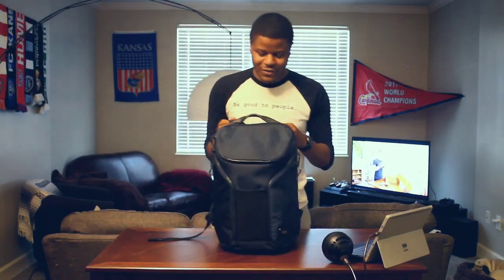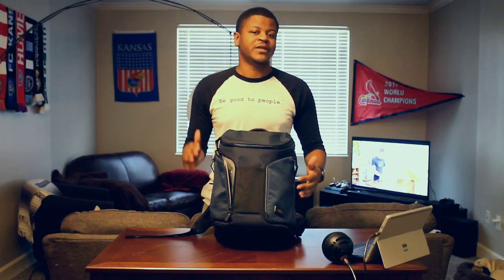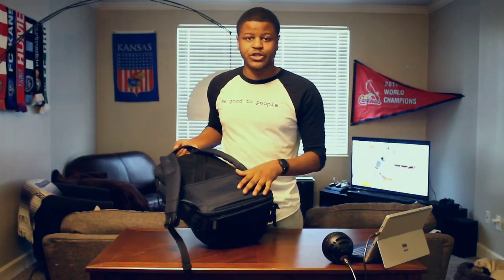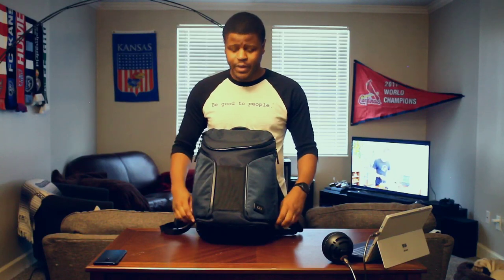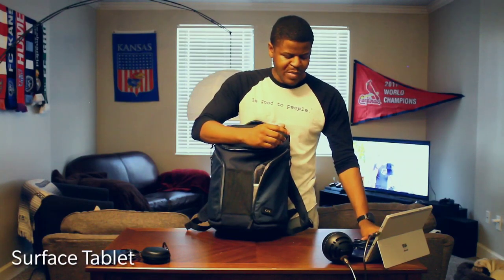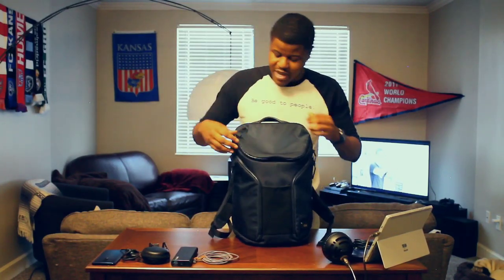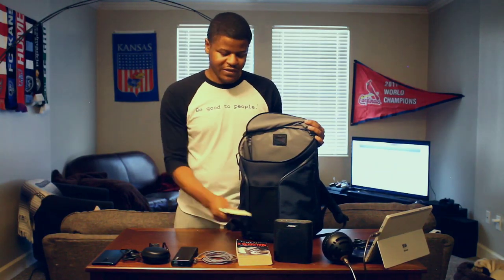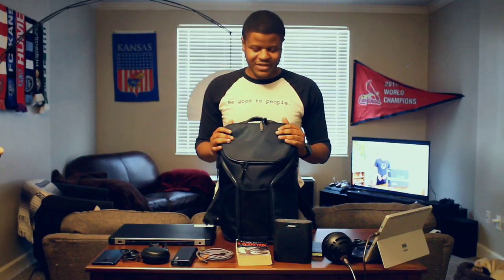What's in my Bag - Tumi Tahoe Backpack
Welcome to the first episode of King Tech! This is a video about everything I carry on a daily basis  in Tumi Backpack and hopefully you get to know me a little better from watching.

Huge thanks to my team for helping get this done!

Tumi Tahoe Backpack

Blue Snowball iCE Condenser Microphone, Cardioid - Black

Wireless Bluetooth Headphones, Soundcore Spirit X Sports Earphones by Anker, Bluetooth 5.0, 12-Hour Battery, IPX7 Wireless Earbuds, Noise Isolation, SweatGuard Technology for Workout, Gym, Running

USB C Portable Charger, Jackery Titan S 20100mAh 30W Total Output QC2.0 Qualcomm Quick Charge External Battery, Type-C Port for Nintendo Switch, Macbook, Nexus, Samsung and More - Black